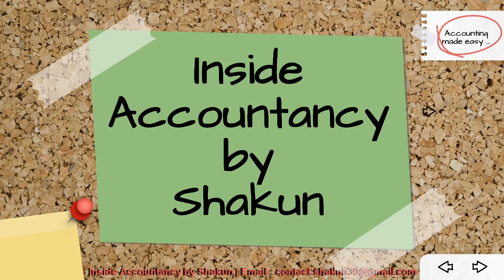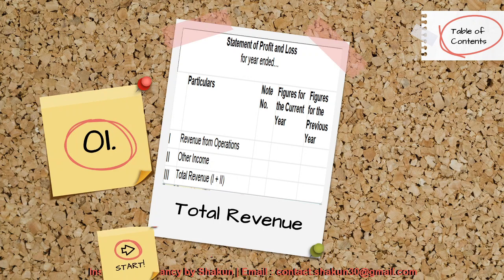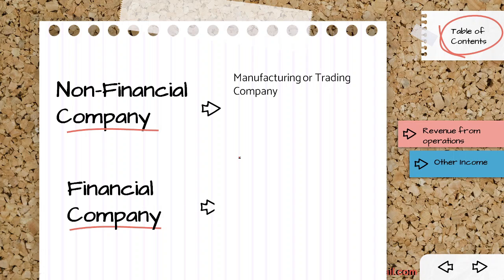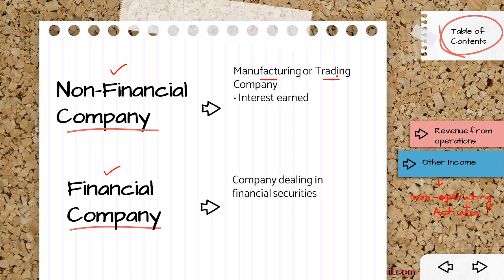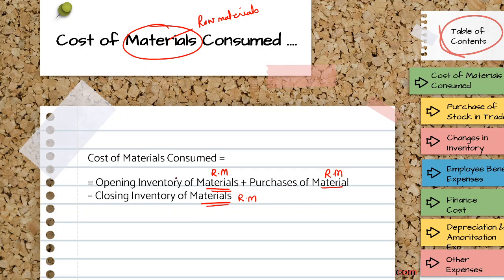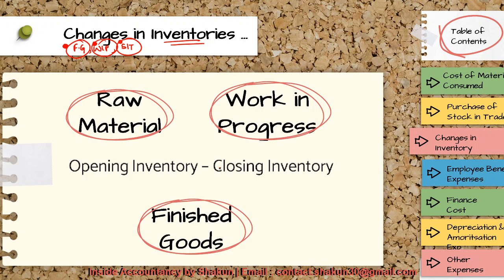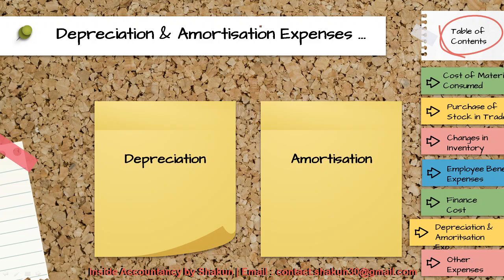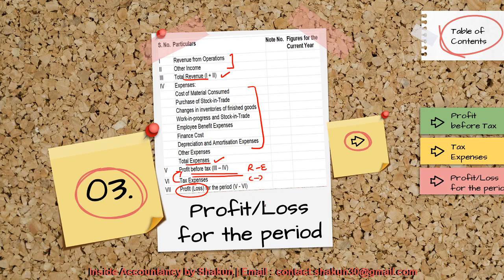Statement of Profit & Loss | Part B Ch-1 Financial Statements of a Company | Class XII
This video covers the following topics:
* Meaning of Financial Statements
* Format of Balance Sheet